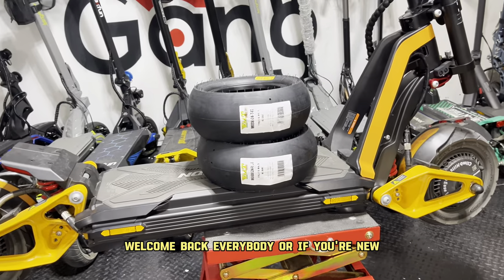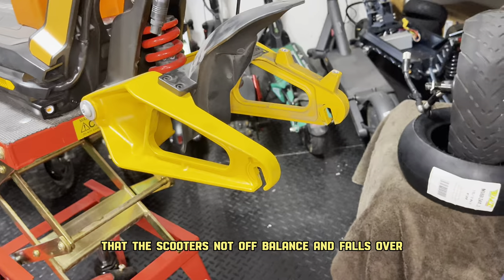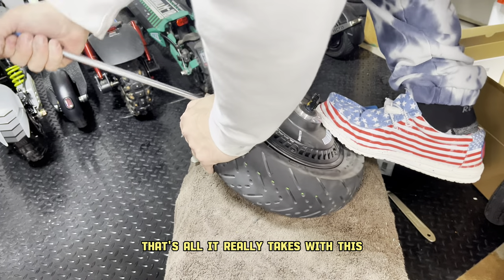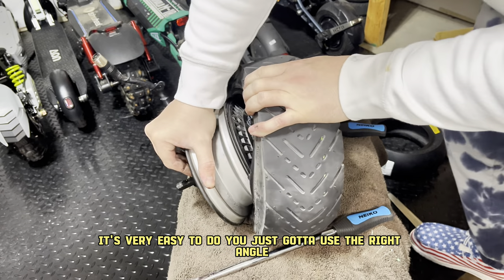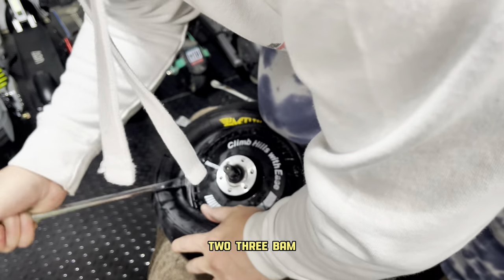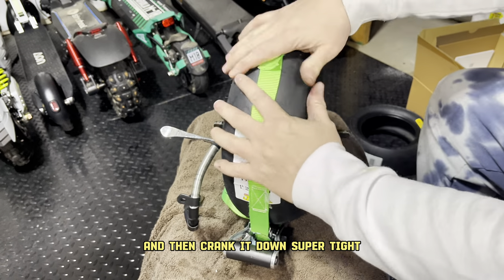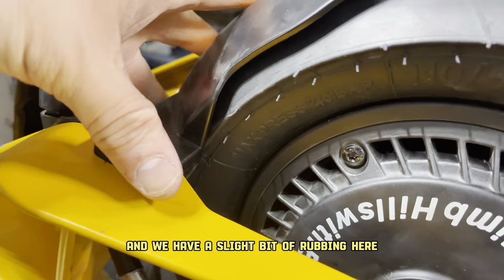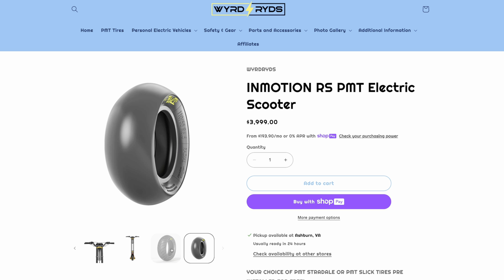Inmotion RS Scooter Tire Change: Step-by-Step Guide... Tubeless PMT Slicks from Wyrd Ryds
I've been blessed with the absolute pleasure of reviewing this beast scooter, the InMotion RS! Of course my first two upgrades are PMT slicks from Wyrd Ryds as well as a carbon fiber handlebar. Was a very straightforward tire change process, you can tell InMotion cares about how easy repairs are for their customers. Quick disconnects, easy cable routing, and nice design all around really makes this a simple tire change.